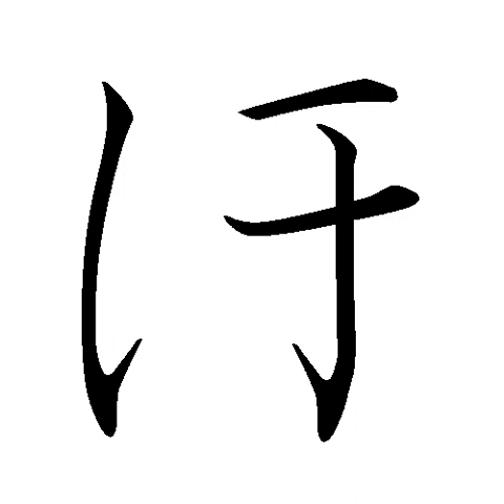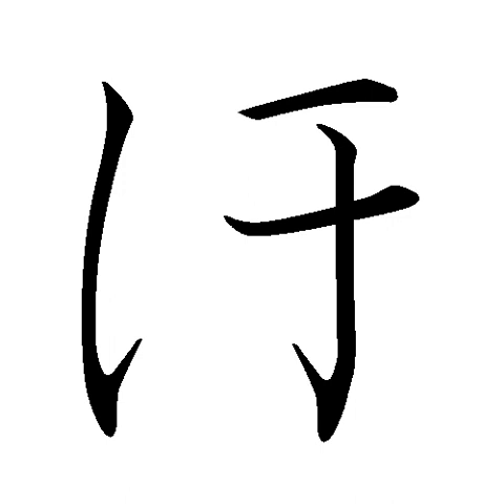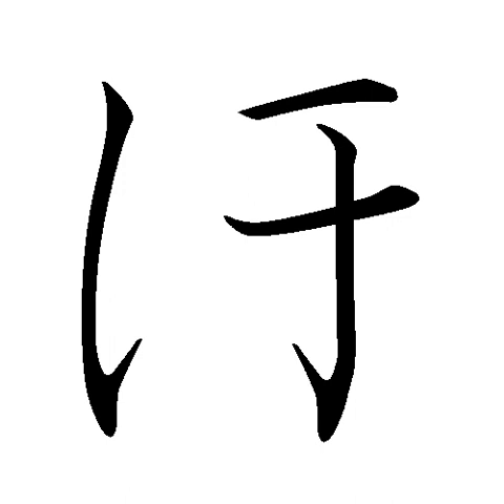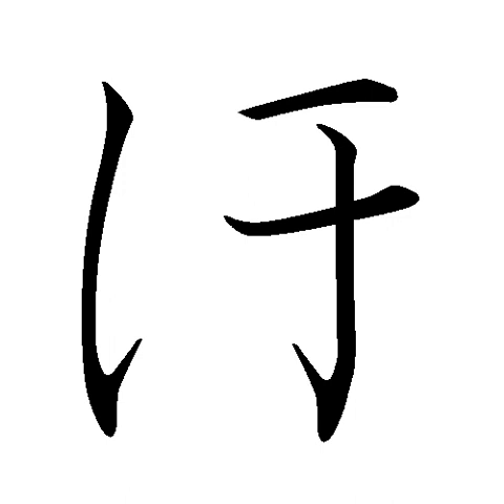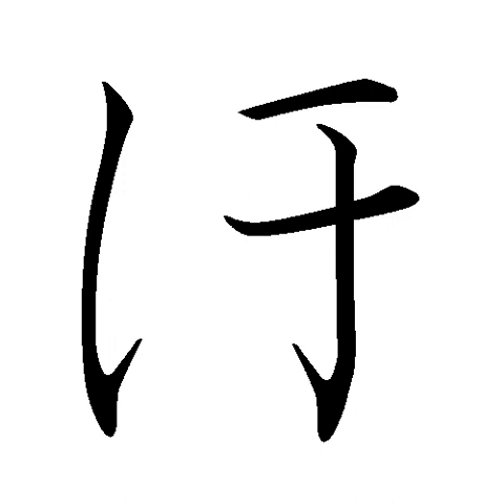Hiragana | Wikipedia audio article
This is an audio version of the Wikipedia Article:
Hiragana

SUMMARY
Hiragana (平仮名, ひらがな, Japanese pronunciation: [çiɾaɡana]) is a Japanese syllabary, one component of the Japanese writing system, along with katakana, kanji, and in some cases rōmaji (Latin script). It is a phonetic lettering system. The word hiragana literally means "ordinary" or "simple" kana ("simple" originally as contrasted with kanji).Hiragana and katakana are both kana systems. With one or two minor exceptions, each sound in the Japanese language (strictly, each mora) is represented by one character (or one digraph) in each system. This may be either a vowel such as "a" (hiragana あ); a consonant followed by a vowel such as "ka" (か); or "n" (ん), a nasal sonorant which, depending on the context, sounds either like English m, n, or ng ([ŋ]), or like the nasal vowels of French. Because the characters of the kana do not represent single consonants (except in the case of ん "n"), the kana are referred to as syllabaries and not alphabets.Hiragana is used to write okurigana (kana suffixes following a kanji root, for example to inflect verbs and adjectives), various grammatical and function words including particles, as well as miscellaneous other native words for which there are no kanji or whose kanji form is obscure or too formal for the writing purpose. Words that do have common kanji renditions may also sometimes be written instead in hiragana, according to an individual author's preference, for example to impart an informal feel. Hiragana is also used to write furigana, a reading aid that shows the pronunciation of kanji characters.
There are two main systems of ordering hiragana: the old-fashioned iroha ordering and the more prevalent gojūon ordering.